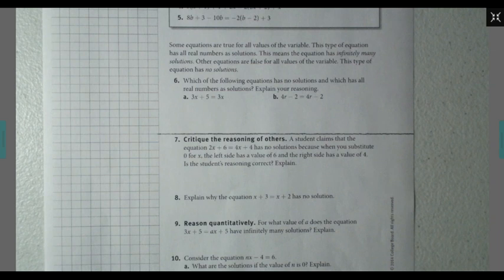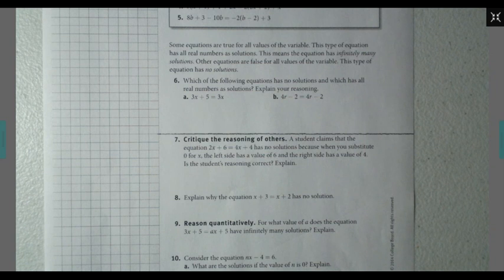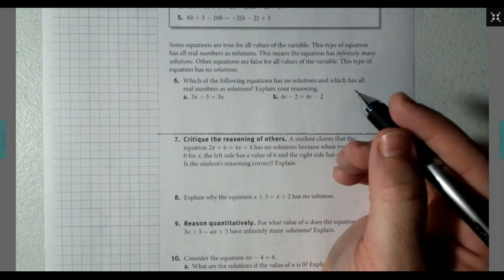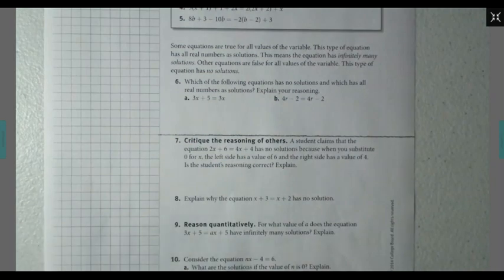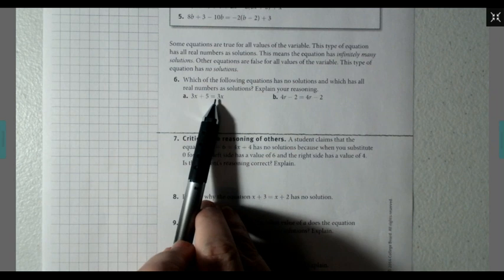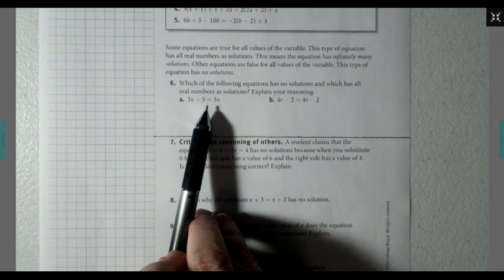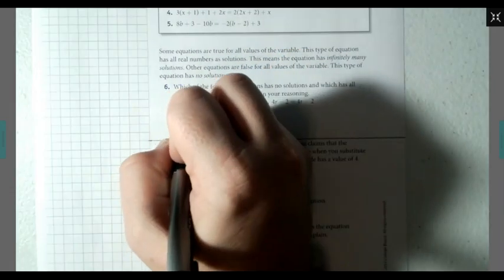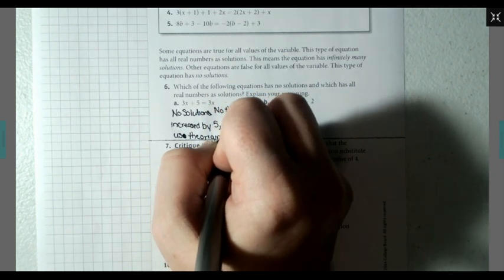Alg Lesson 2-4 Section 2